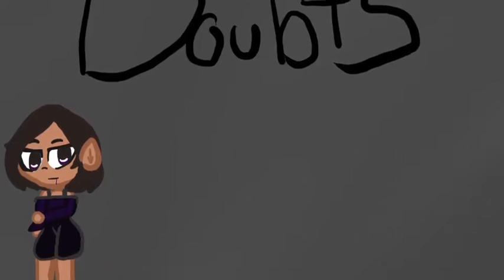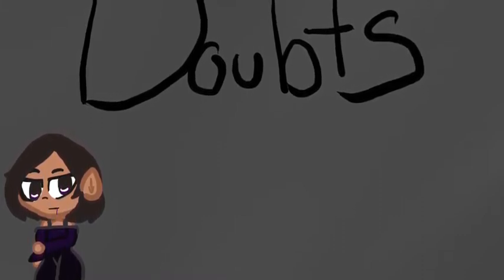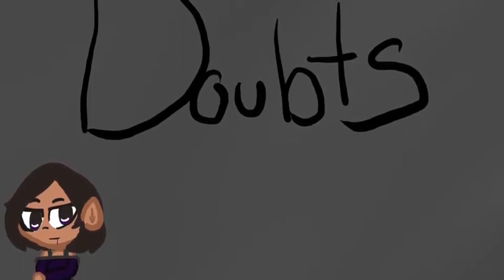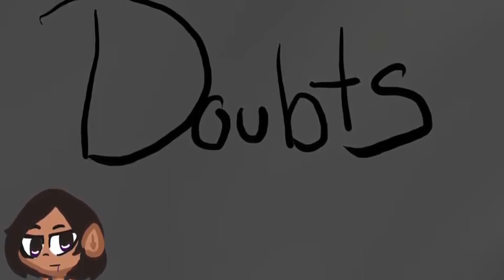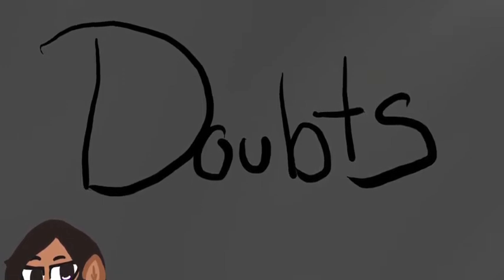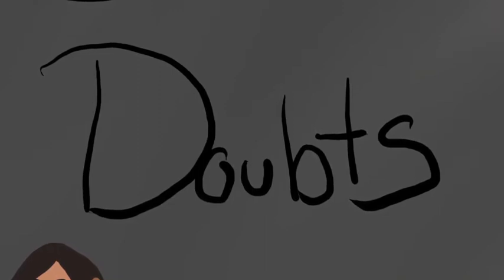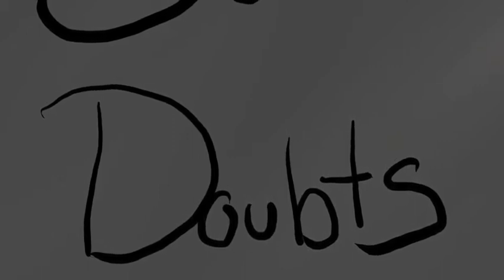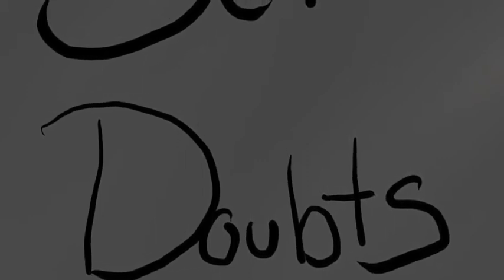My Vent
This how I how feel every day and it makes me think that I’m fake and not real